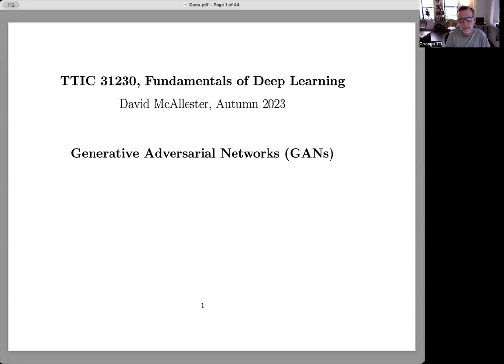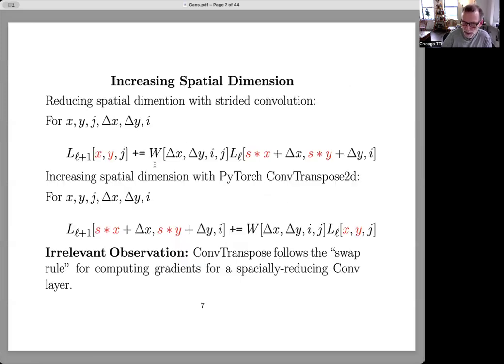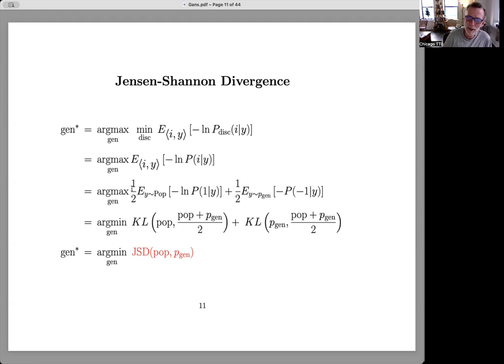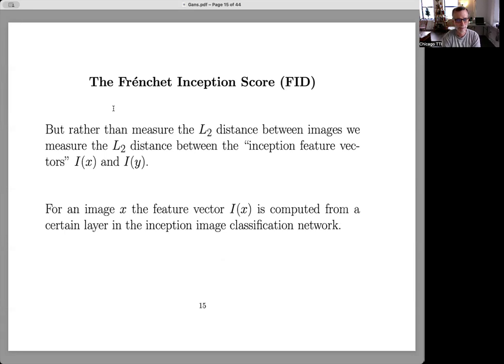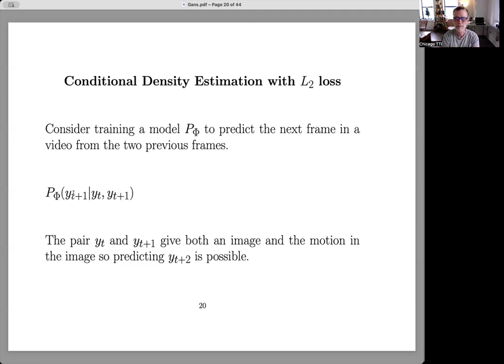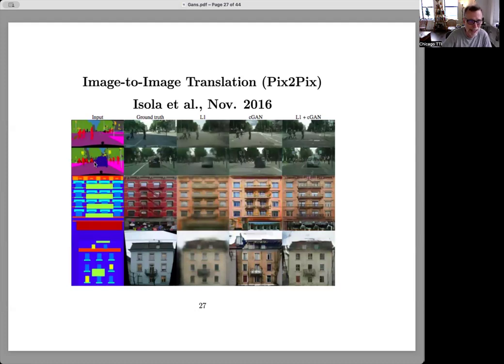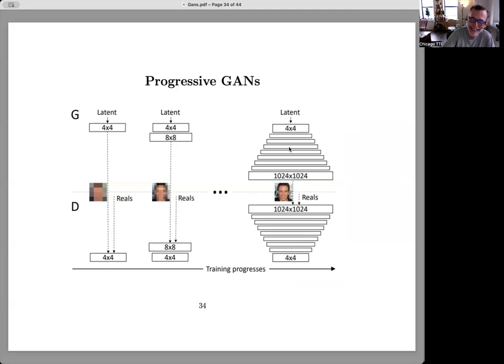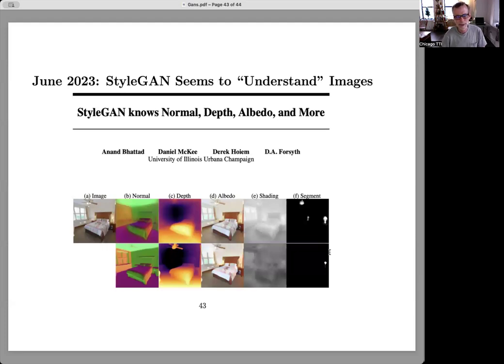GANs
The formulation of GANs plus a variety of applications of GANs and discriminative loss.